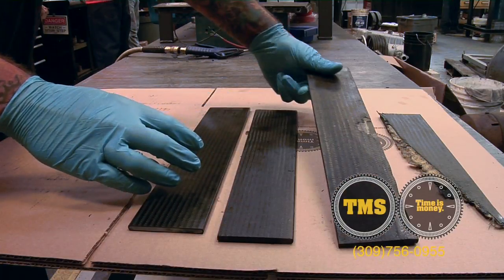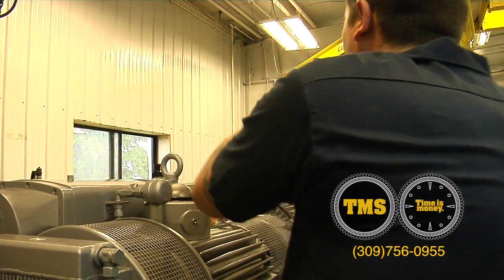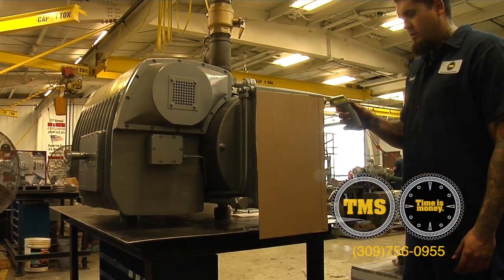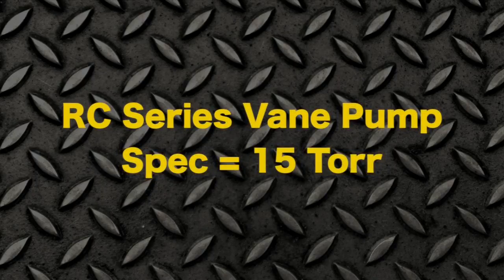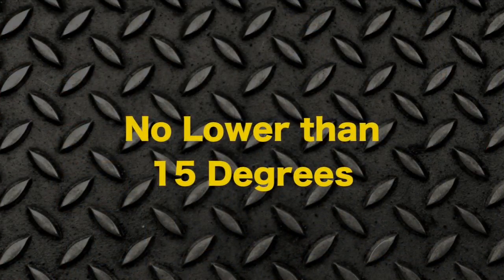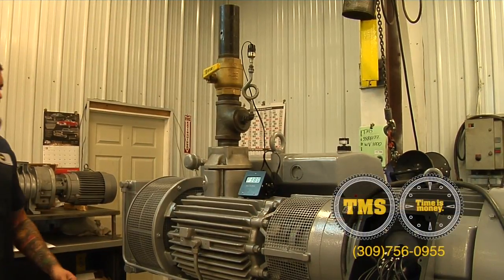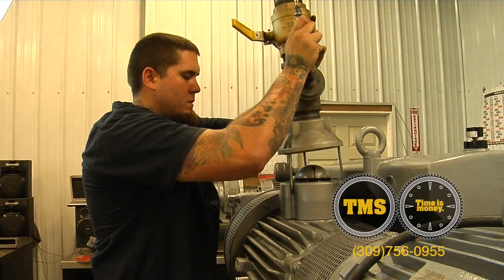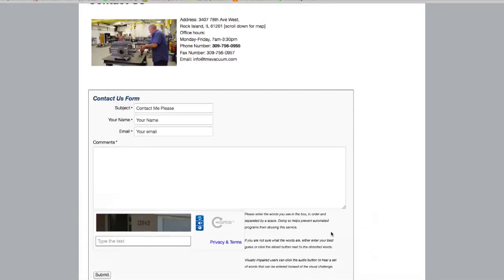TMS's Busch R5 Vacuum Pump Testing Procedure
This video demonstrates how to utilize the Busch R5 Vacuum Pump  testing equipment to make sure your pump is running to standard.